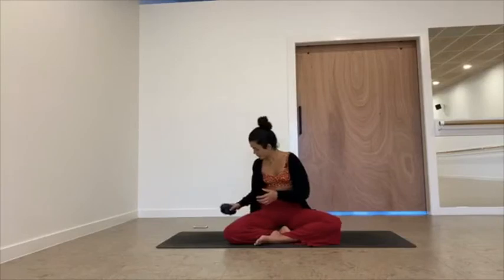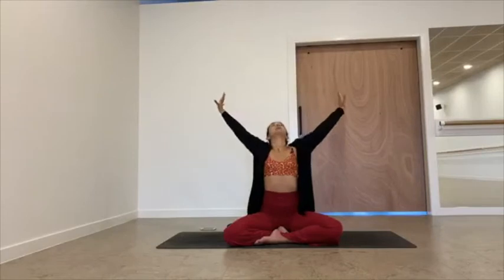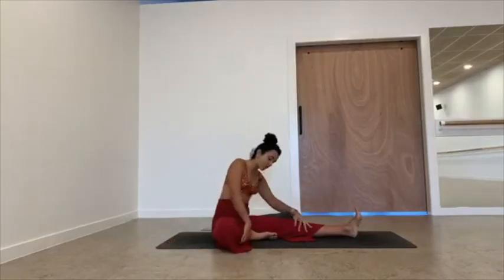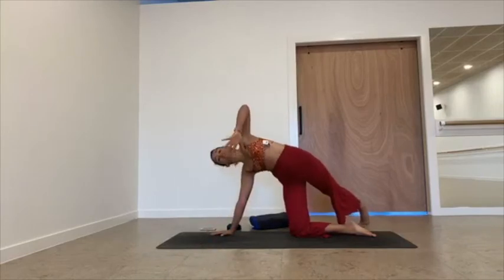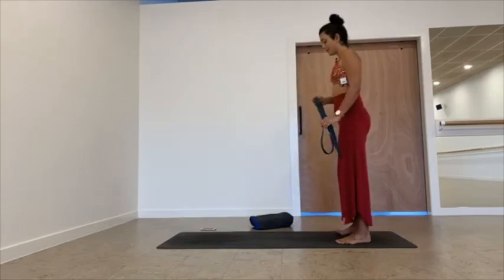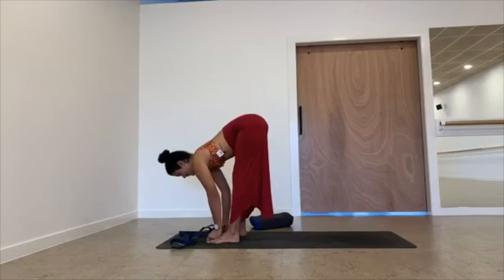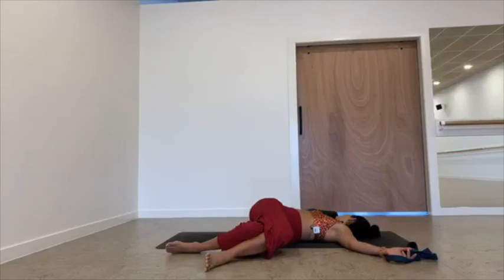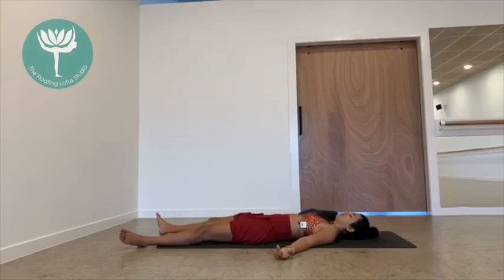LIVE 60 min yoga stretch with Nalini 13:5 Shoulders and Hamstrings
By participating in this exercise, you are confirming that:
1. To the best of your knowledge you are physically able to do so.
2. You are not carrying an injury and if you feel any physical discomfort then you will end your participation at that point.
3. You understand that exercising in a suitable environment is your responsibility. The area is free from obstruction and other persons and the surfaces are appropriate.